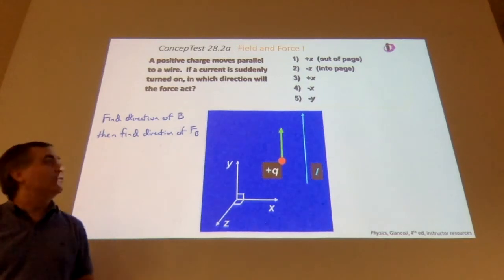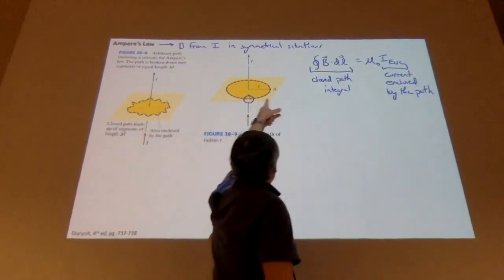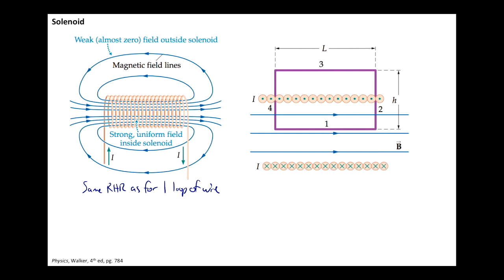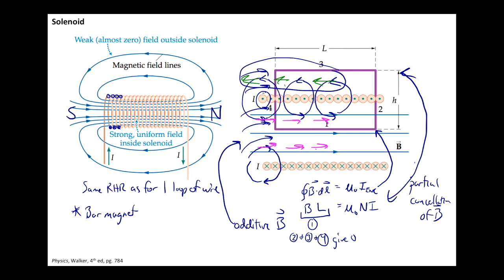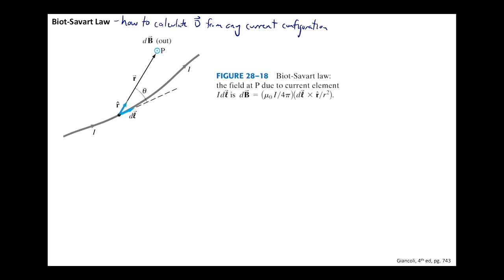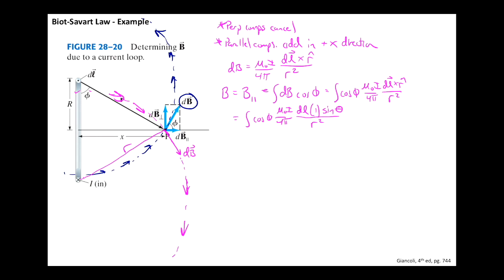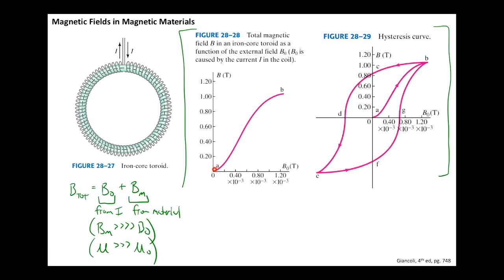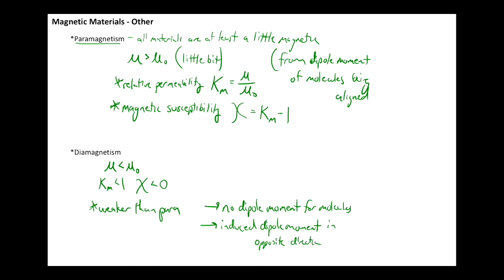Ch. 28 lecture